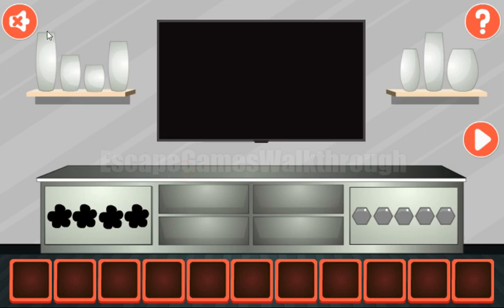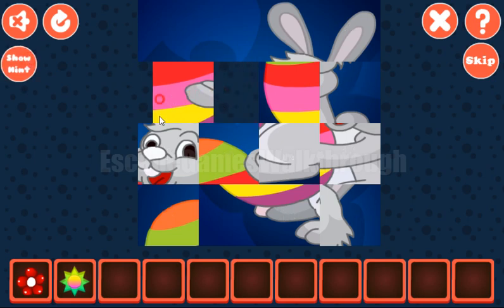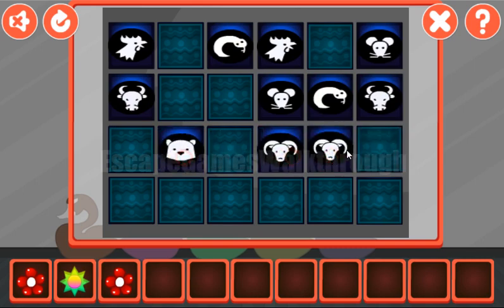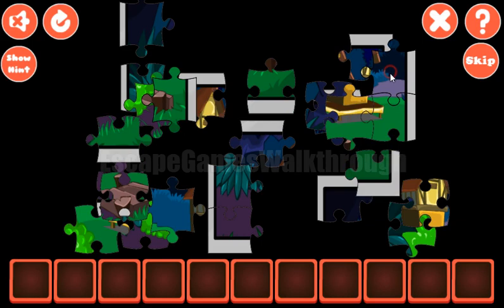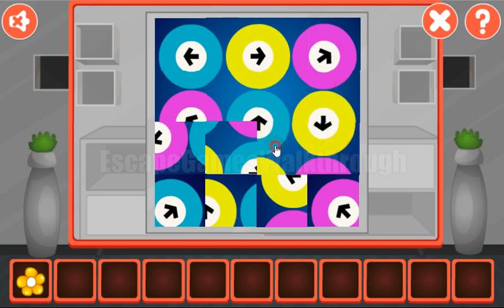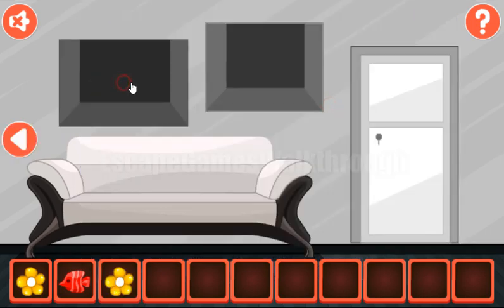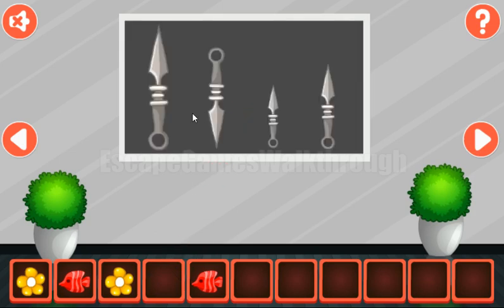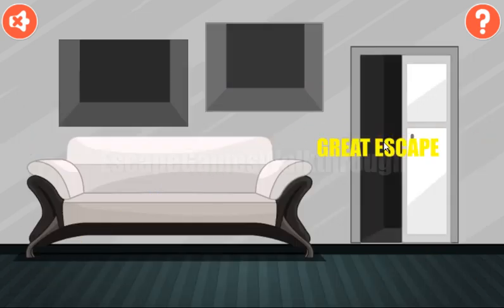G2M White House Escape Walkthrough [Games2Mad]